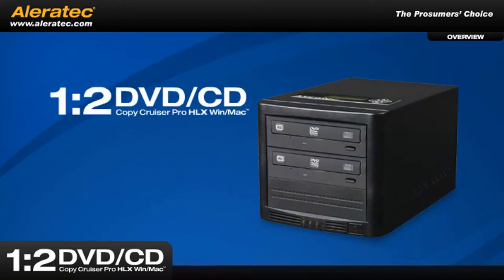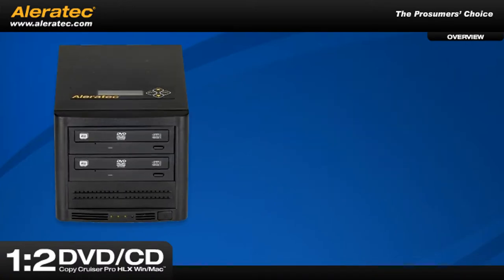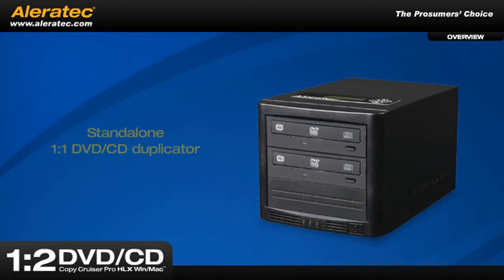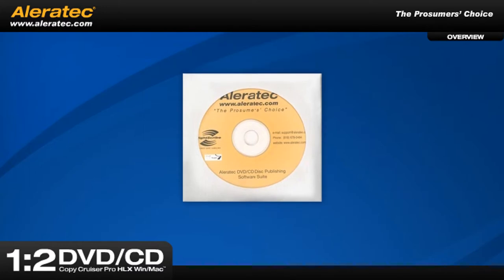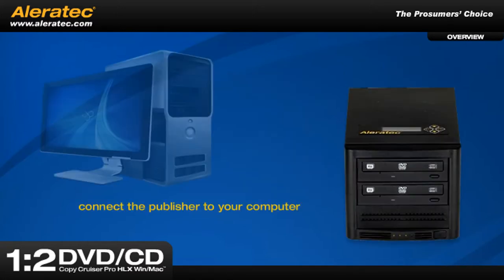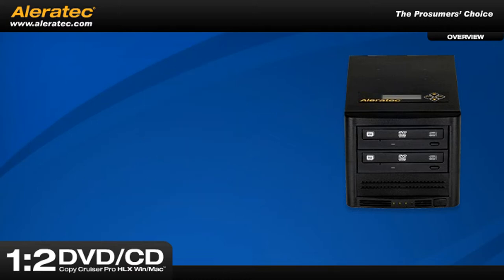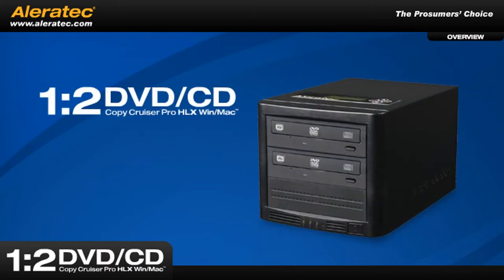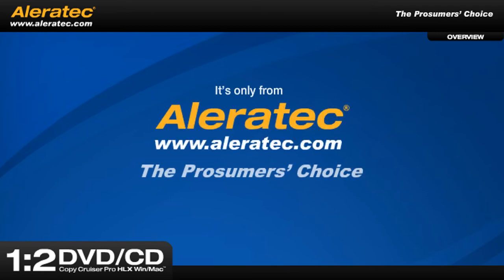Aleratec 1:2 DVD CD Copy Cruiser Pro HLX - LightScribe Duplicator Win/Mac part # 260167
The 1:2 DVD/CD Copy Cruiser Pro HLX Win/Mac is a stand alone 1:1 DVD/CD Duplicator.
When connected to your PC or Mac via USB 2.0, it becomes a 1:2 DVD/CD Duplicator with LightScribe that can laser burn silkscreen quality labels on your discs and function as an external DVD/CD Recorder.

Connecting the 1:2 DVD/CD Copy Cruiser Pro HLX to your PC or Mac opens a vast array of truly unique features available only from Aleratec.